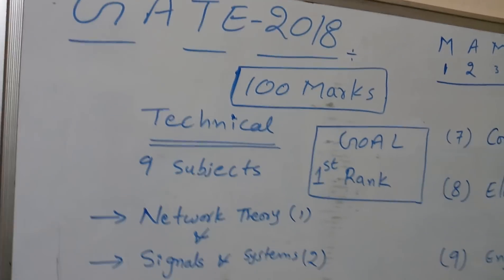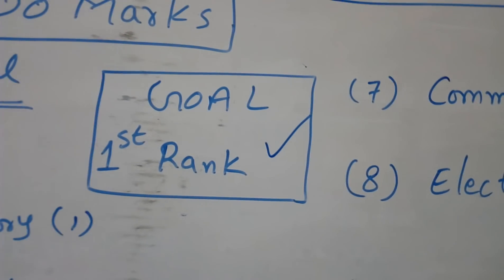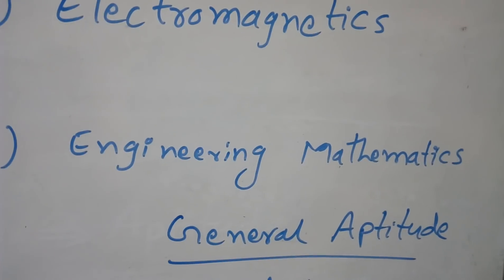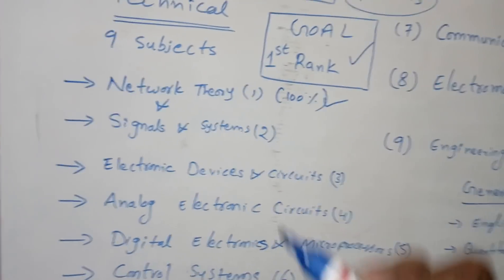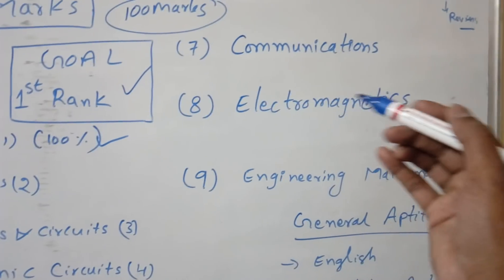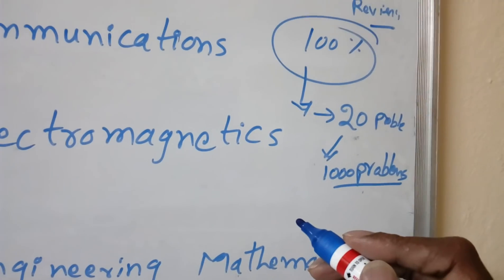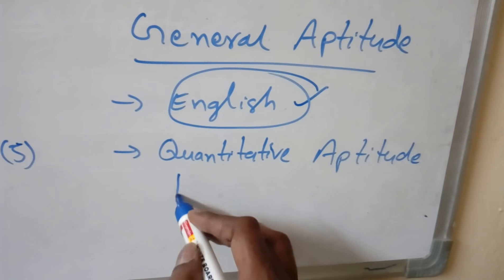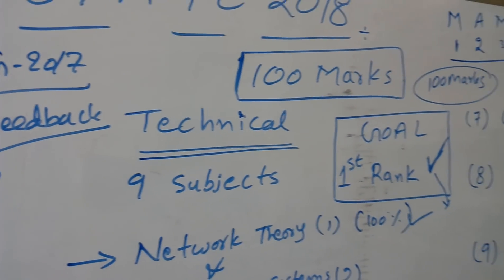Introduction to GATE 2018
In this video i have given brief introduction to gate 2018 and how to prepare for 100 percent marks